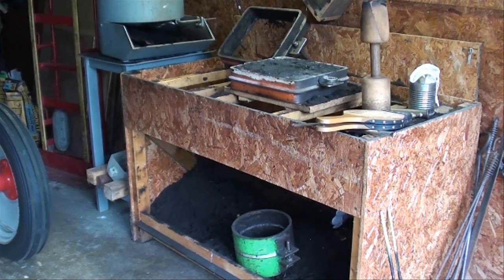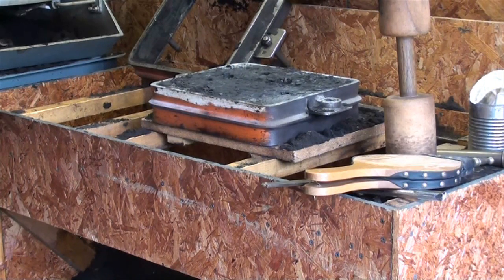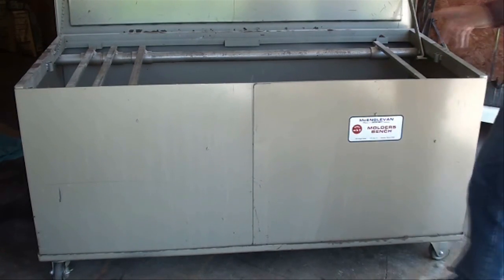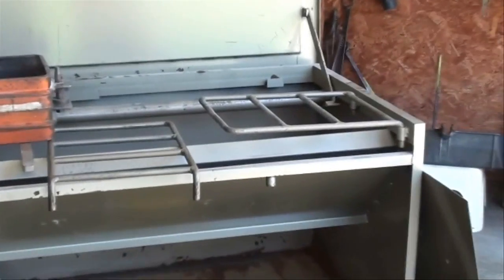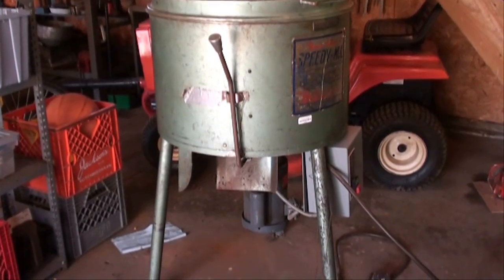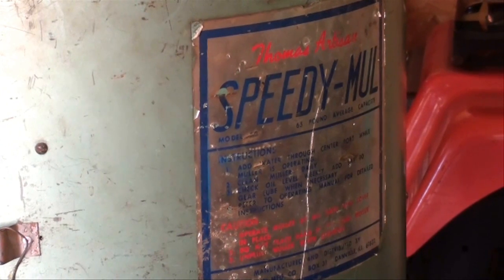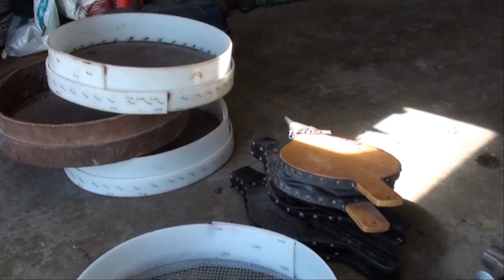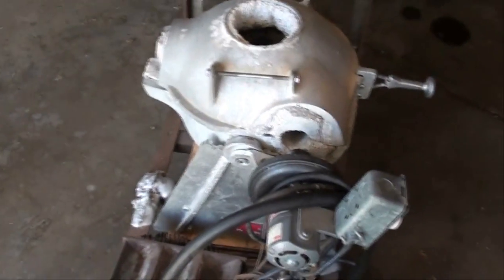HOME METAL FOUNDRY Casting TOUR tubalcain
Tubalcain compares his newly purchased foundry equipment with the old stuff.